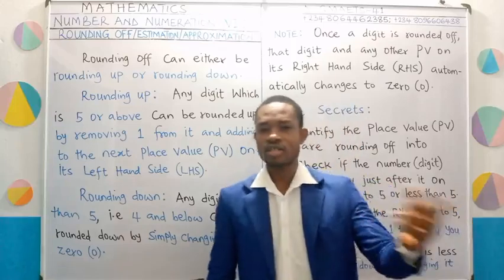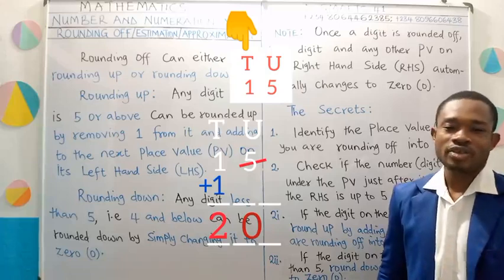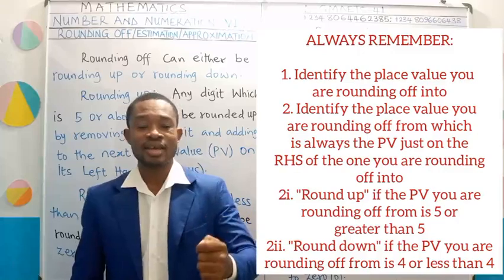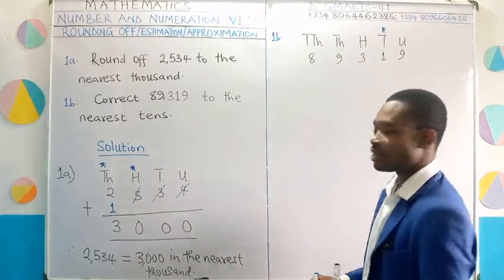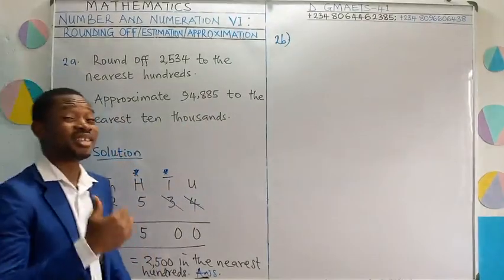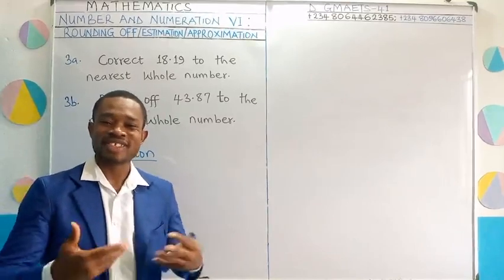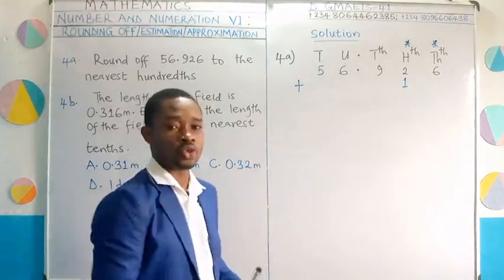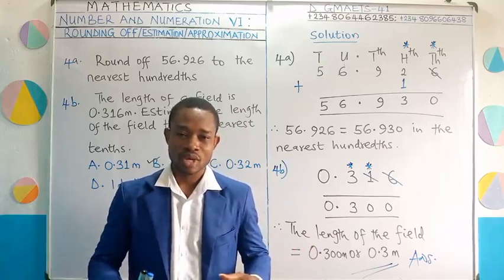ROUNDING OFF//ESTIMATION//ROUNDING UP//ROUNDING DOWN//DECIMAL PLACE//SIGNIFICANT FIGURE